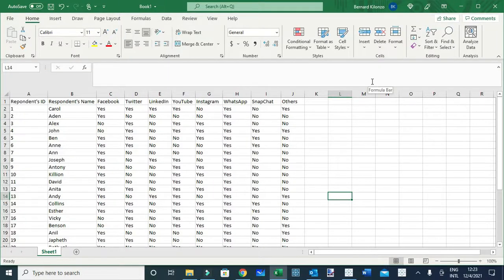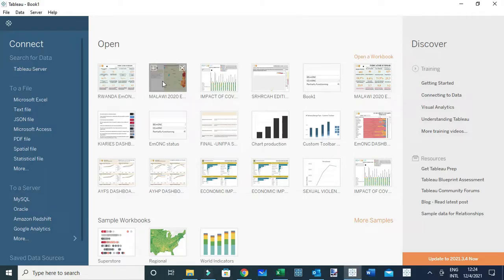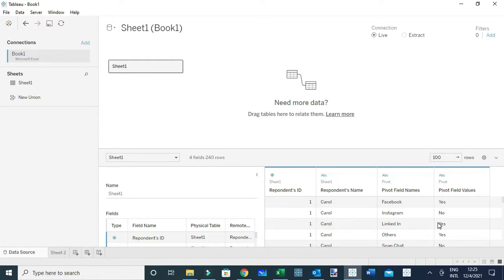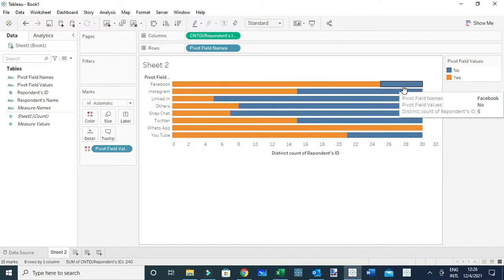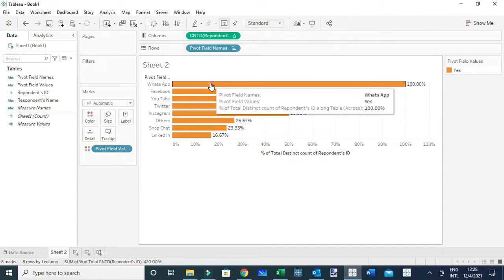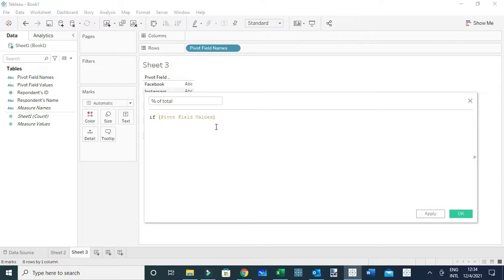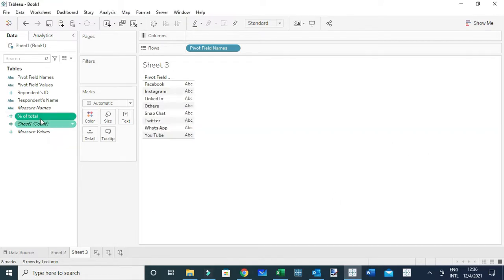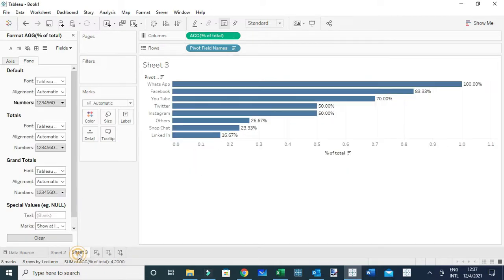Computing the percent of people that selected an option (Yes or No) in a survey in Tableau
In this video, am going to show you how to compute the proportion of people that selected a certain option (Yes or No) in a survey - in Tableau.